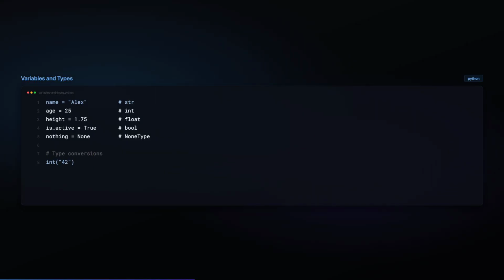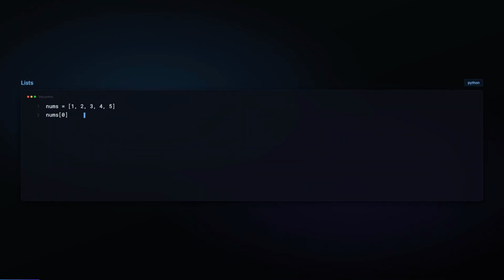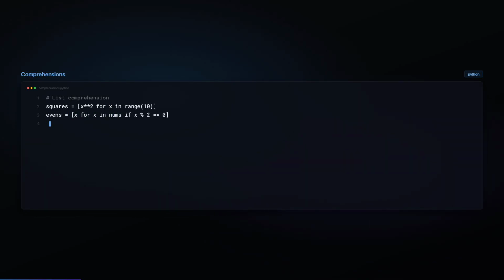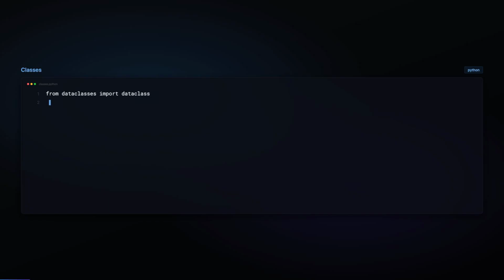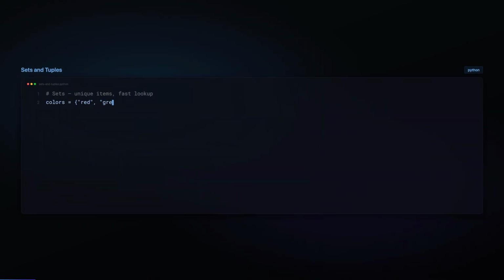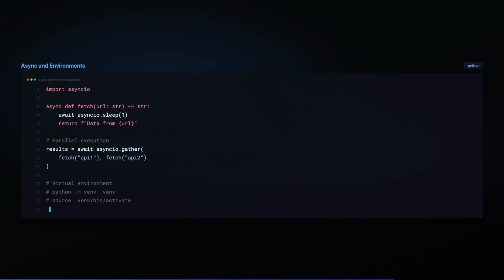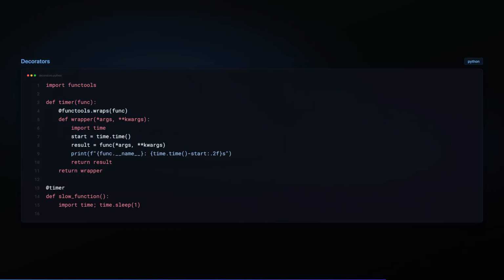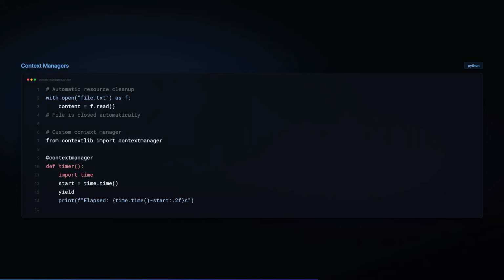Python Cheat Sheet — Everything You Need in One Place (2026)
The complete Python reference — every syntax, idiom, and pattern a working dev actually uses. Perfect for web developers, data scientists, and scripters. Python 3.12+ syntax throughout.

Chapters:
0:00 Title
0:10 Variables
0:30 Strings
0:52 Lists
1:11 Dictionaries
1:32 Comprehensions
1:52 Functions
2:14 Classes
2:34 Error Handling
2:54 Sets and Tuples
3:14 Async
3:35 Decorators
3:55 Common Mistakes
4:15 Quick Tips
4:36 Context Managers
4:57 Outro